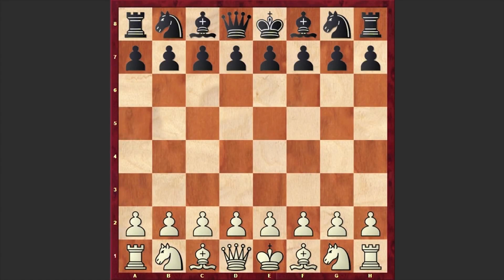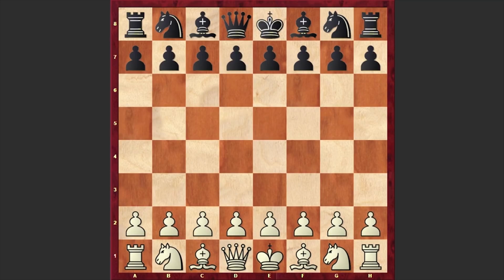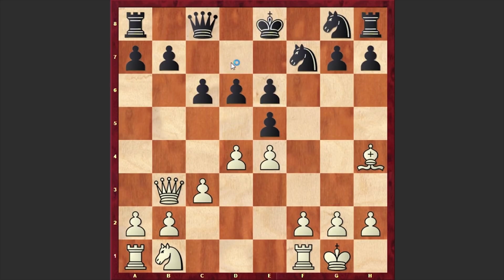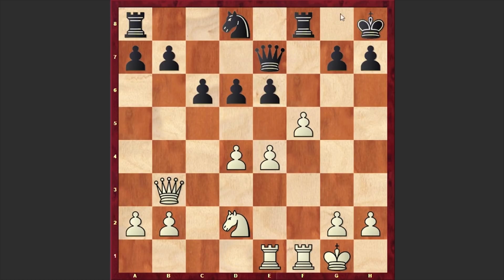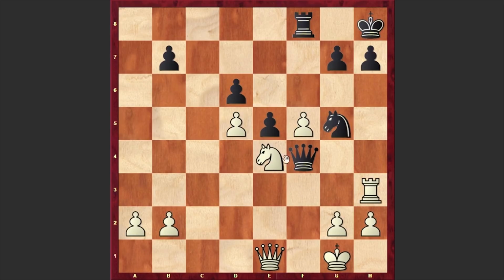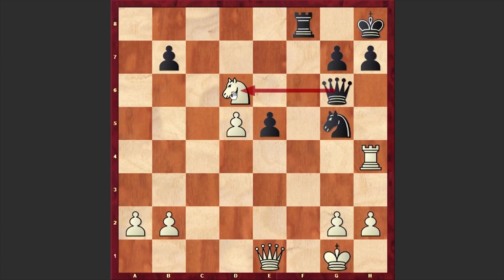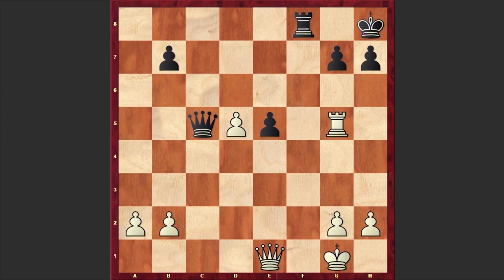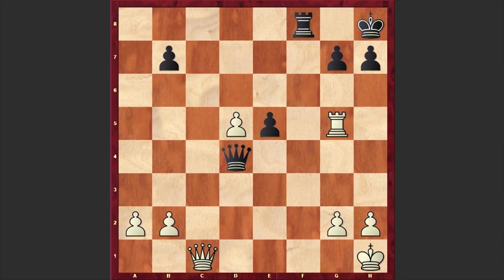Tartakower Uses "Staircase" To Beat His Opponent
Leading Austrian-Polish chess master Savielly Tartakower forces an elegant victory by means of ladder like maneuver with the Queen! The maneuver aims to target the back-rank weakness and with an elegant Queen sacrifice Tartakower forces a resignation!  In the end of the video as usual you can solve the daily puzzle!
Moishe Lowcki vs Savielly Tartakower
POL-ch (1937), Jurata POL, rd 10
Philidor Defense: General (C41)
1. e4 e5 2. Nf3 d6 3. Bc4 Be6 4. Bxe6 fxe6 5. c3 Nc6 6. Qb3 Qc8 7. Ng5 Nd8 8.O-O Be7 9. d4 Bxg5 10. Bxg5 Nf7 11. Bh4 c6 12. Nd2 Qd7 13. Rad1 exd4 14. cxd4 Ne7 15. f4 O-O 16. Bxe7 Qxe7 17. f5 Nd8 18. Rde1 Kh8 19. d5 cxd5 20. exd5 e5 21. Ne4 Nf7 22. Qe3 Qh4 23. Rf3 Rac8 24. Rh3 Qf4 25. Qxa7 Rc1 26. Qe3 Rxe1+ 27.Qxe1 Ng5 28. Rh4 Qxf5 29. Nxd6 Qg6 30. Rg4 Qxd6 31. Rxg5 Qb6+ 32. Kh1 Qb5 33.Kg1 Qc5+ 34. Kh1 Qc4 35. Kg1 Qd4+ 36. Kh1 Qe4 37. Qc1 Qd3 38. Kg1 Qd4+ 39. Kh1 Qd2 40. Qb1 Qxg5
 0-1